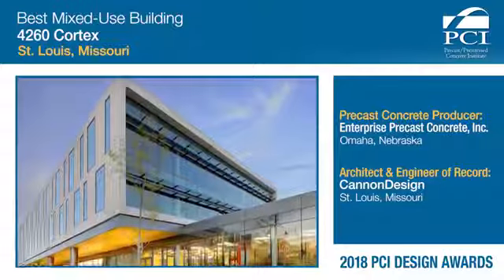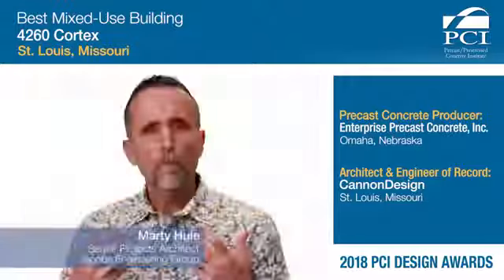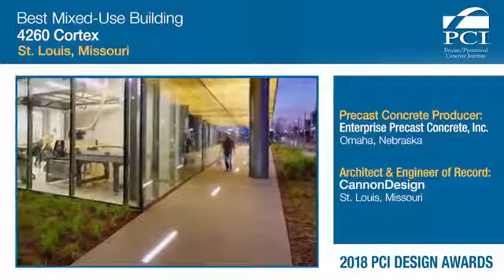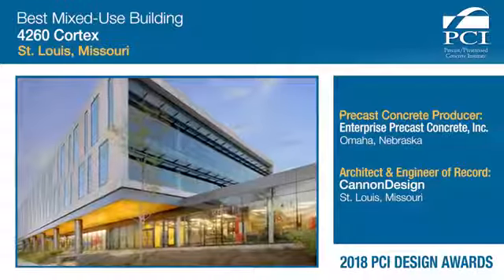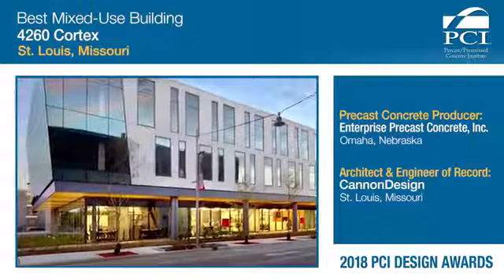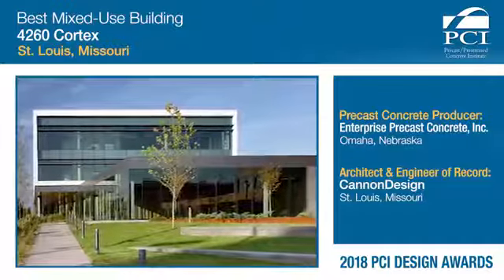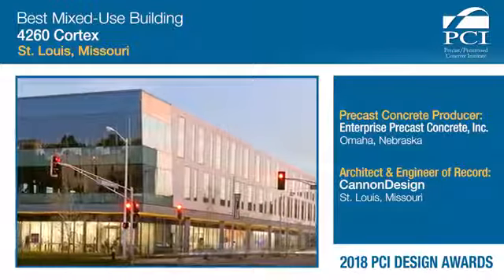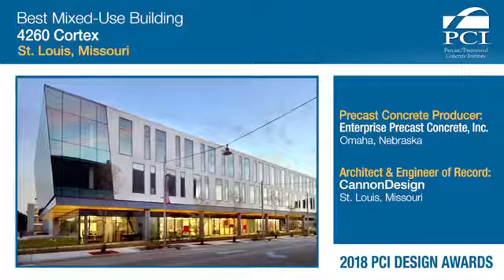Case Study: 4260 Cortex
The 2018 PCI Design Award Winner of Best Mixed-Use Building.